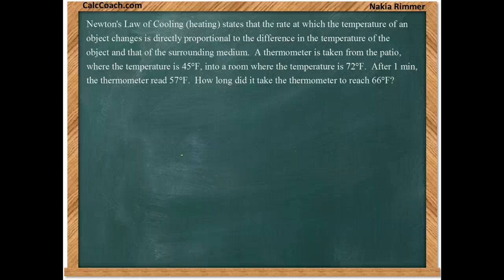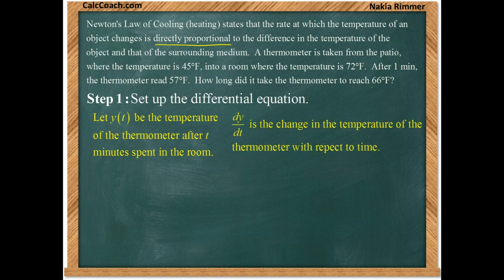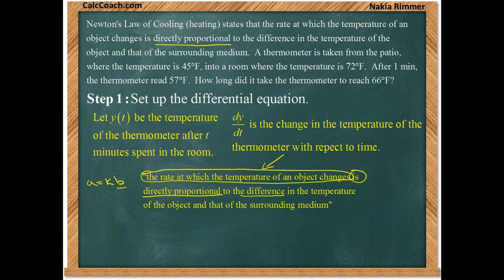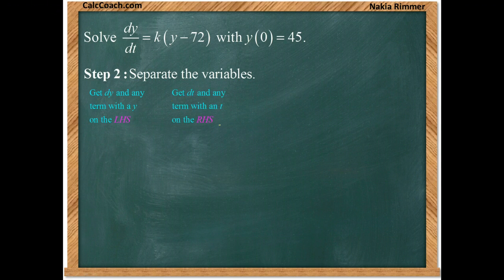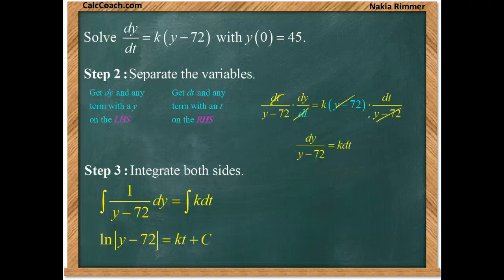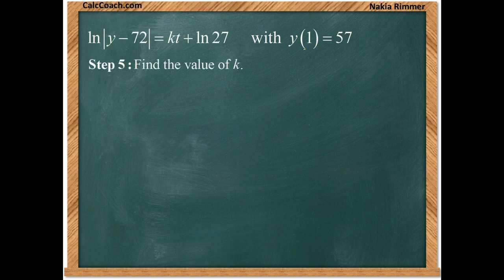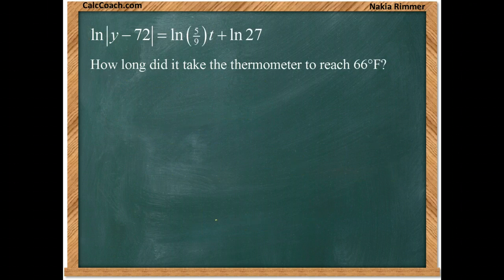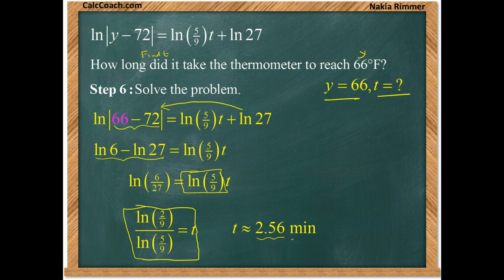Separable First Order Differential Equations Video 5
An example of solving a differential equation that is separable.

CalcCoach.com